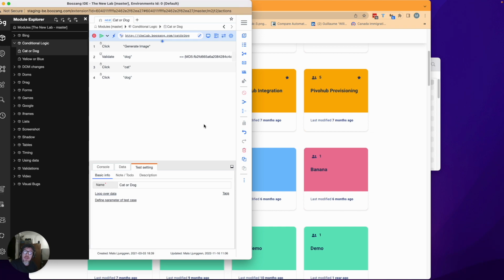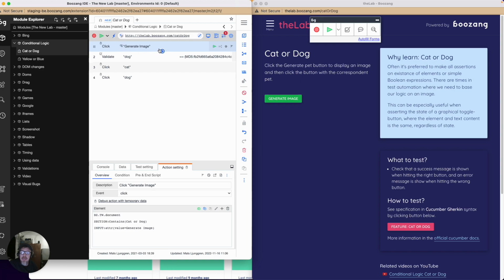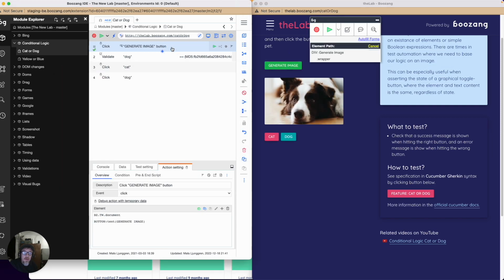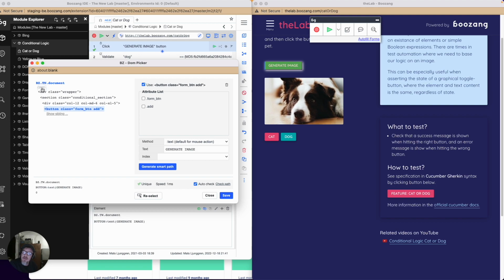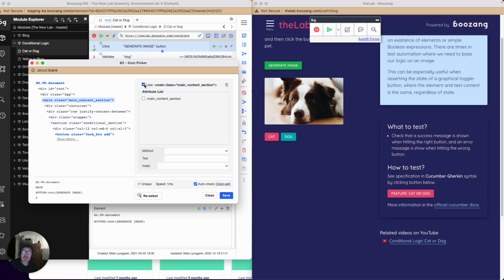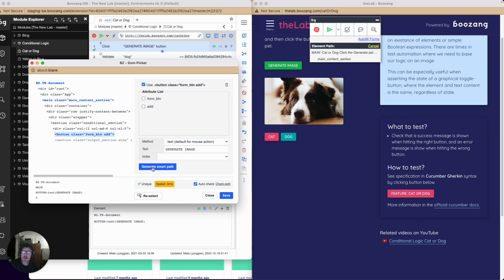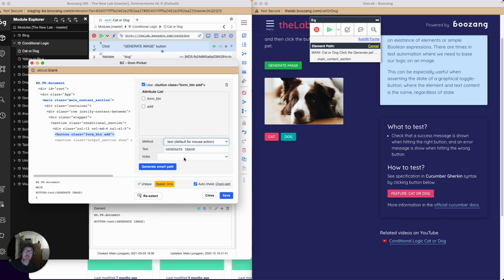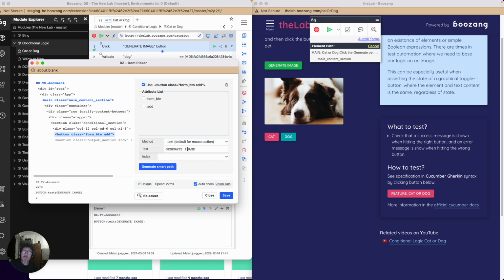Boozang Feature: Element Selector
The element selector in Boozang allows for you to create powerful selectors easily. We recently improved the design of this view, and added a "smart scanner" to find the best selector.